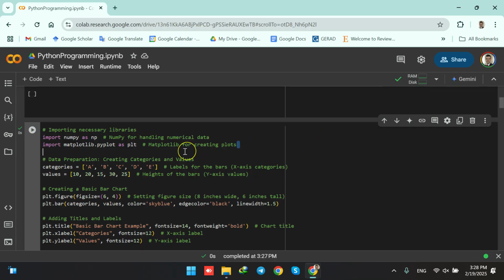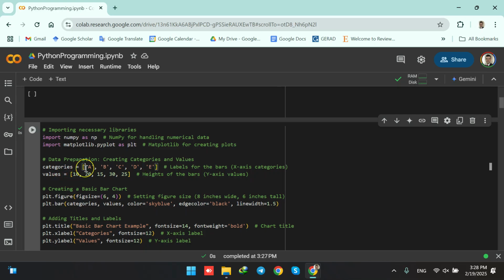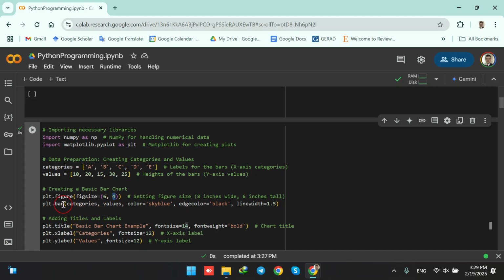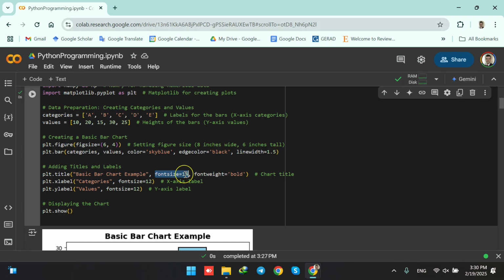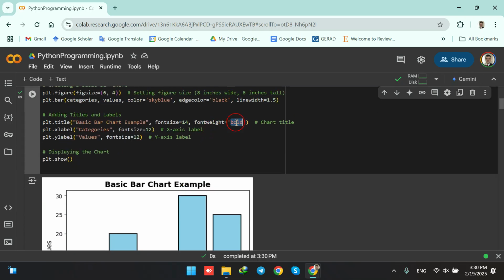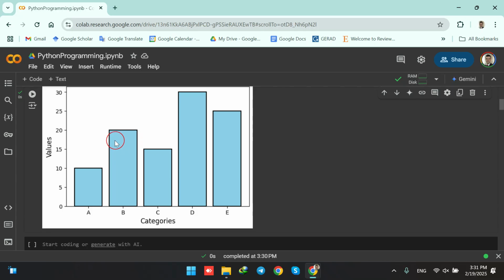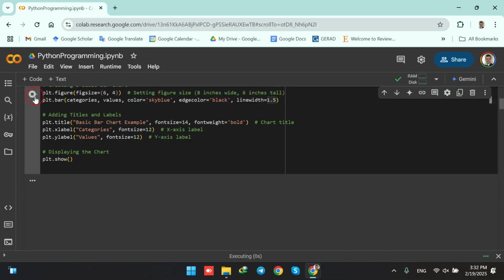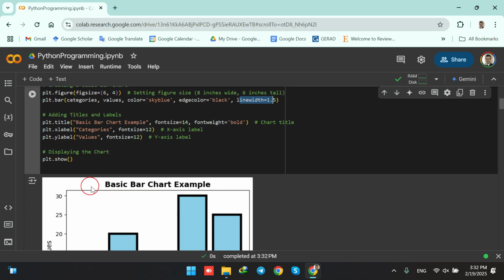Master Matplotlib: Bar Charts